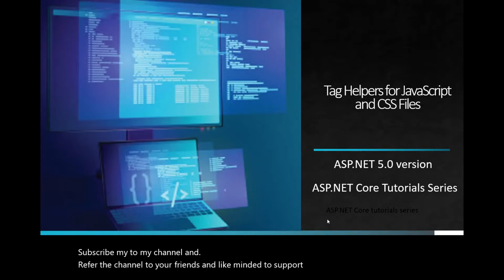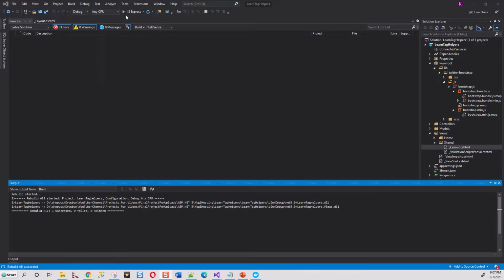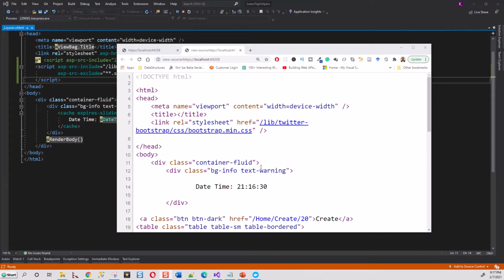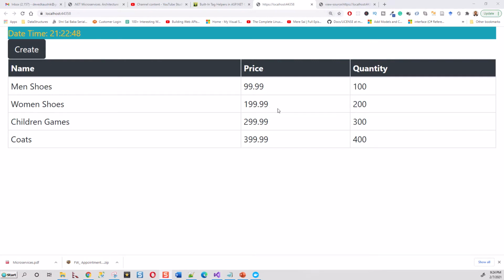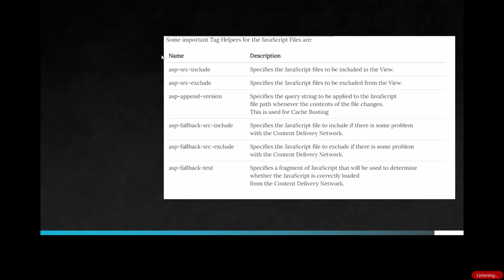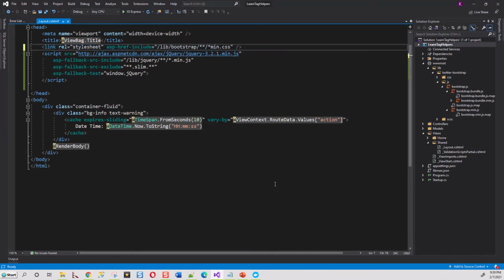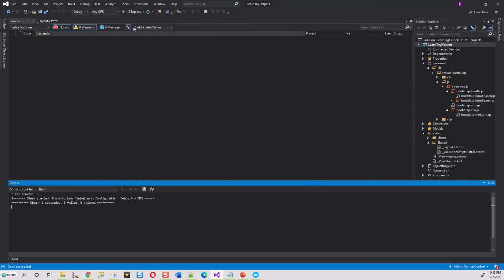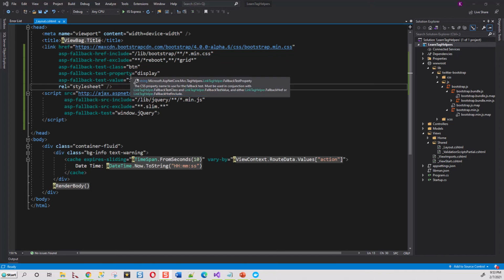How Tag Helpers for JavaScript and CSS Files Work with ASP.NET Core 5 MVC ?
"Unlock Your Tech Potential: Master In-Demand Skills with Kaushik’s Discounted Udemy Courses on Software Engineering!"
Dear All!
The maximum discounted course links are as follows. Act fast as this offer is only valid until January 20, 2025, 09:00 AM (New Zealand Time). (GMT+12)
There are infinite redemptions possible for all of them. So you could gift or refer them to your friends as well who would need to use the links till its validity.

Welcome aboard the courses!
Best Wishes,
Kaushik Roy Chowdhury this offer is only valid until May 31, 2024, 11:00 hrs (New Zealand Time).

🚀🎓 Next (Unit Testing Blazor ASP.NET 5) In this lecture, I have explained the Tag Helpers for JavaScript and CSS files in an ASP.NET Core 5.0 application.
 The lecture covers:
Tag Helpers for JavaScript Files
Cache Busting feature from ‘asp-fragment’ Tag Helper
Including JavaScript files from Content Delivery Networks using Tag Helpers
Tag Helpers for CSS Files
Including CSS files on the View
Excluding CSS files on the View
Including CSS files from Content Delivery Networks using Tag Helpers
This tutorial follows up on the previous tutorial at
where I have started on a product repository with an in-memory collection with an ASP.NET Core 5 MVC application.
Tag Helpers are used to performing defined transformations on HTML elements.
Enable server-side code to participate in creating and rendering the HTML elements in Razor files.